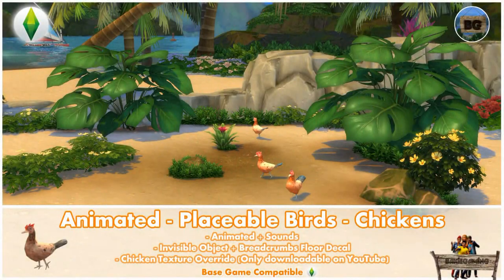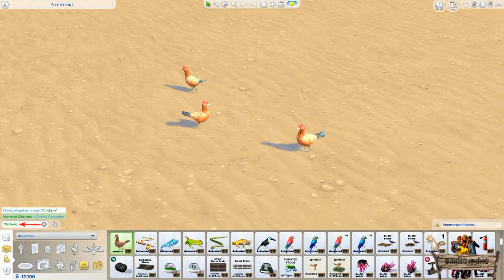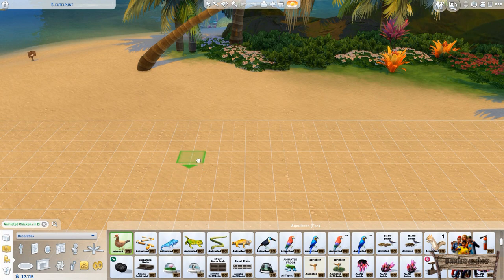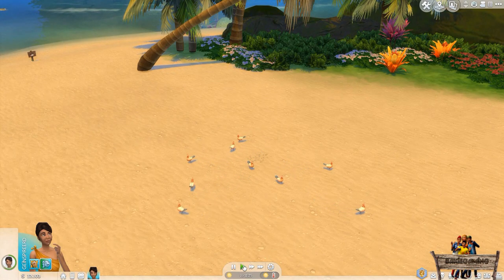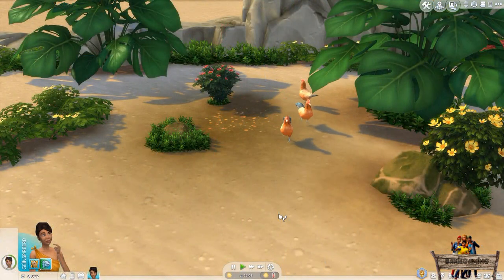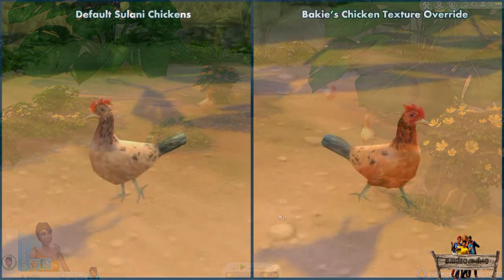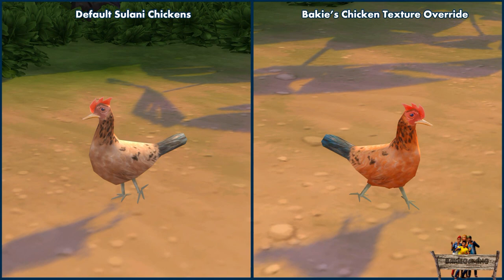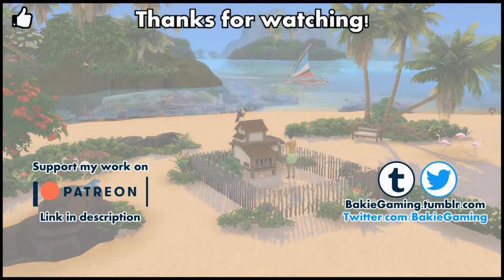Bakies The Sims 4 Custom Content: Animated - Placeable Birds - Chickens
- Animated - Placeable Birds - Chickens  -
Something a lot of you were waiting for, new placeable animals and this time the Sulani Chickens!
For more info and some examples, take a look at the video!

This "Animated Chickens" mod, was made with The Sims 4 Studio, which you can download right here:

To DOWNLOAD this ANIMATED CHICKENS + BONUS TEXTURE OVERRIDE mod,

The following mods can also be seen in this video:
(Download links in video description)

CREDITS:
• De Sims 4 made by EA / Maxis